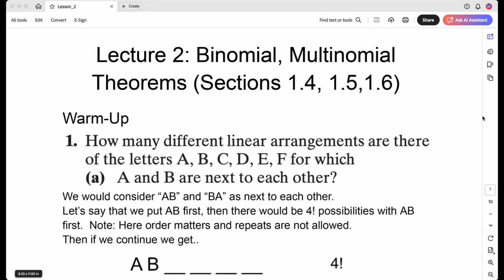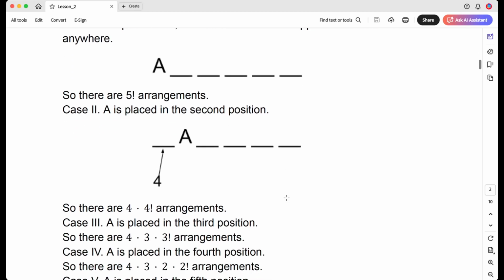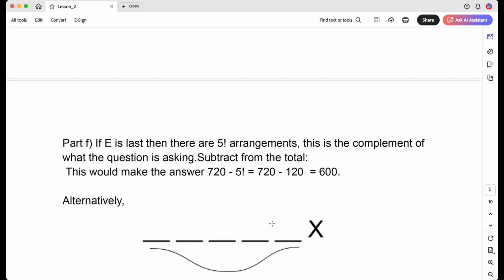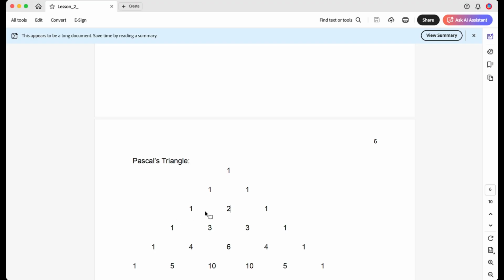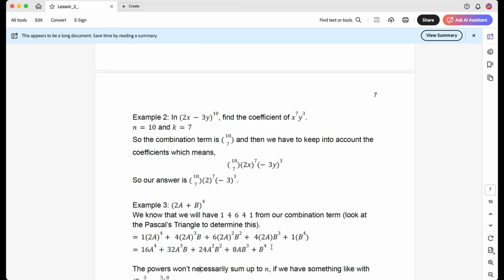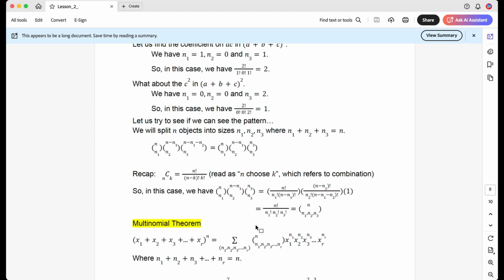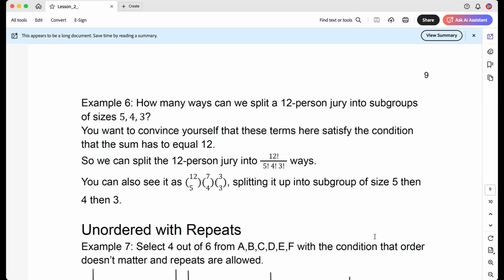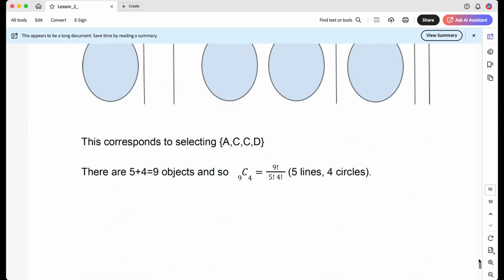Lesson 2 June 1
June 1
Lesson 1 Counting HW Example
Lesson 2 Binomial and Multinomial Theorems